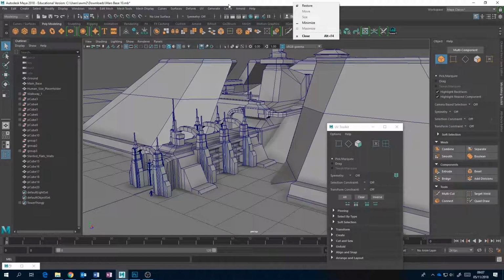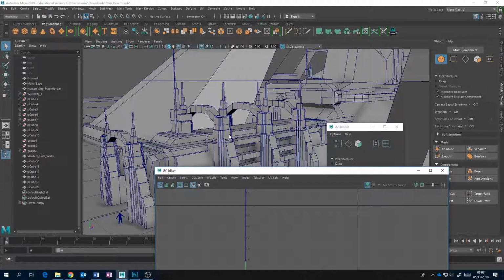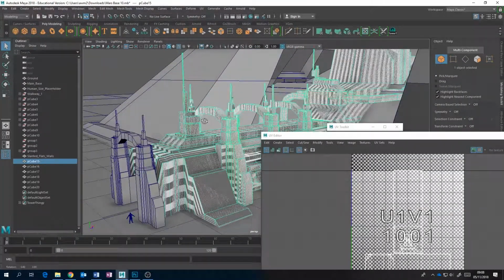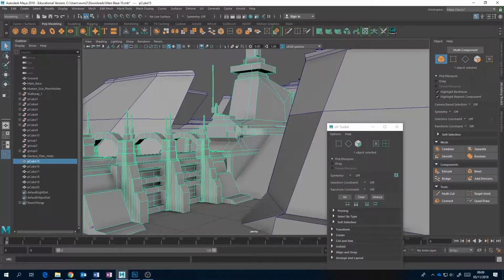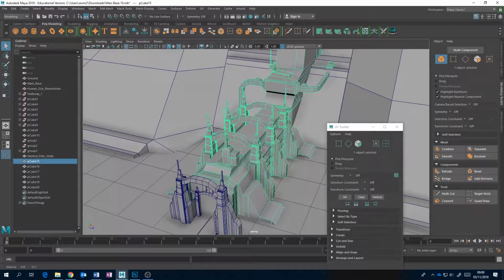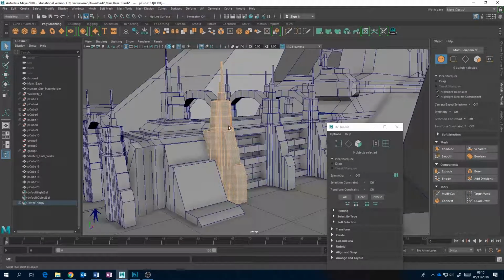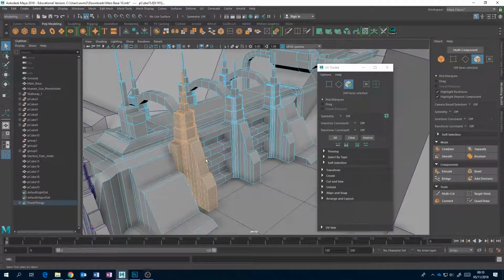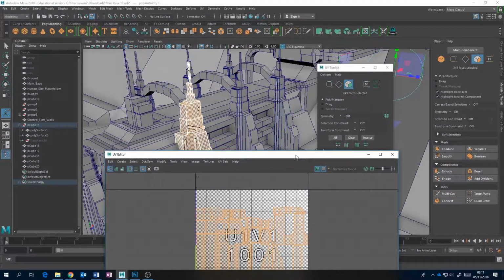Introduction to CGI Sem1 Week7 UV issues and modularisation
First part of today's session where I look at a student's trouble UVing their model.
The problem is that they're trying to UV a model that's just too big. It would be a tedious to accurately texture this. Solution: break the model up and look for repetition in the design of the object.